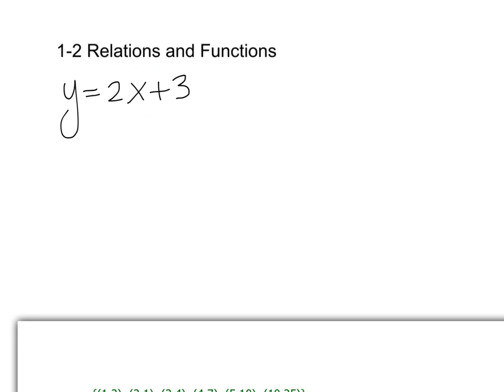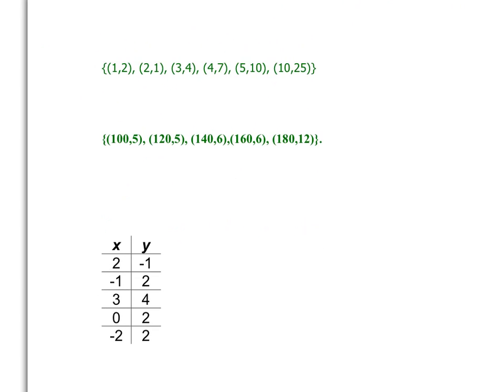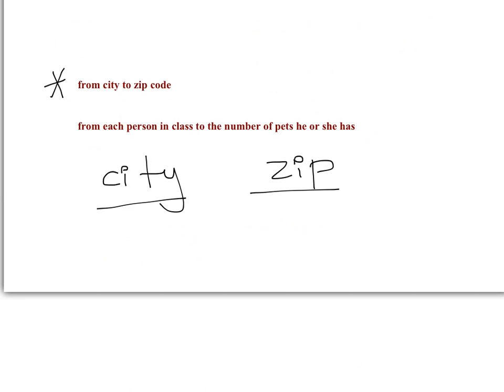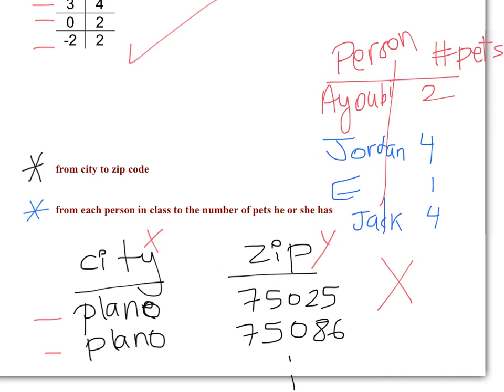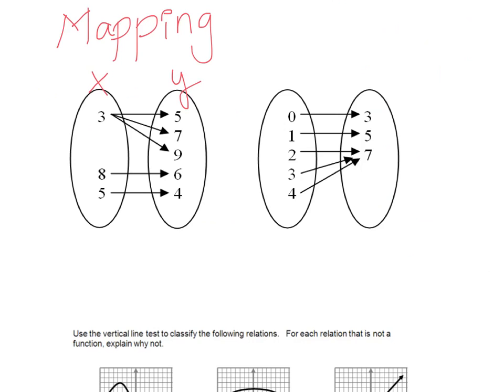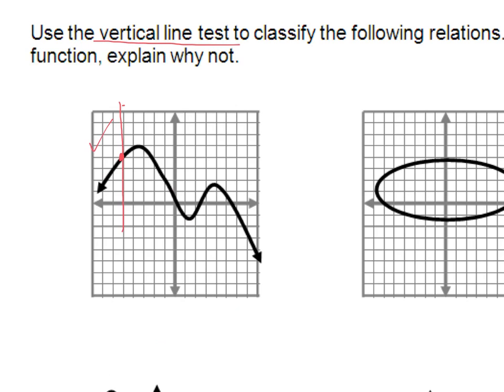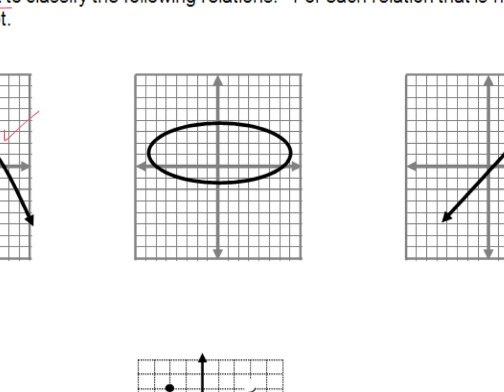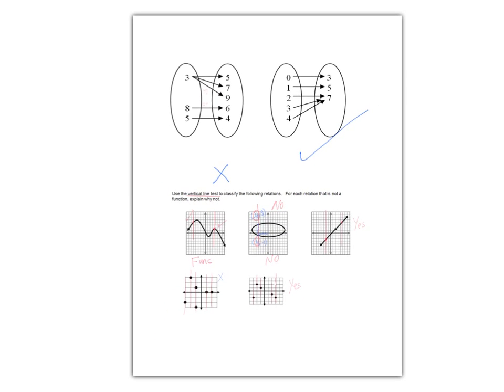1-2 Relations and Functions